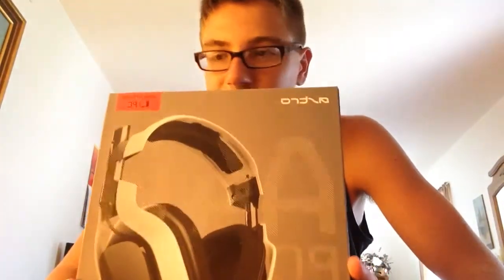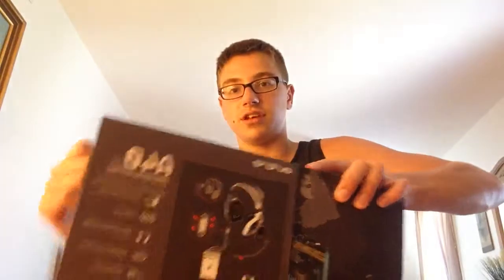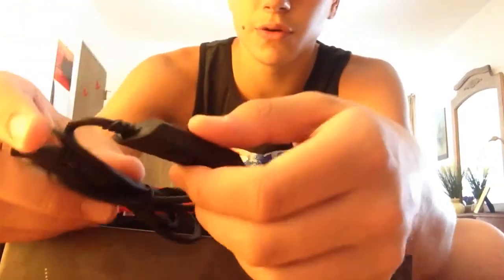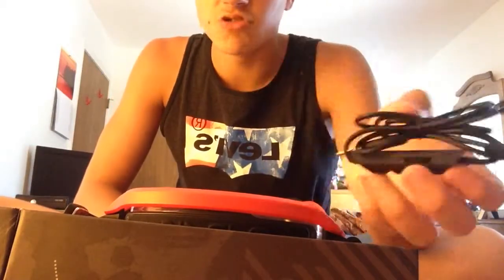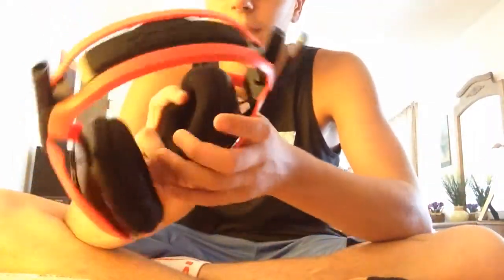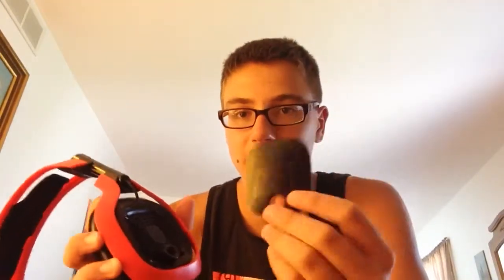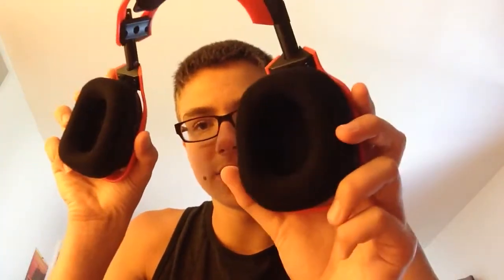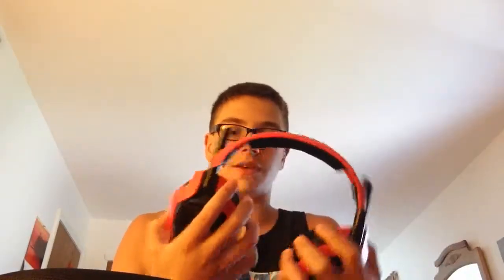Astro A40 Unboxing